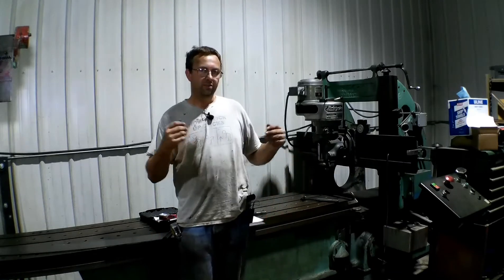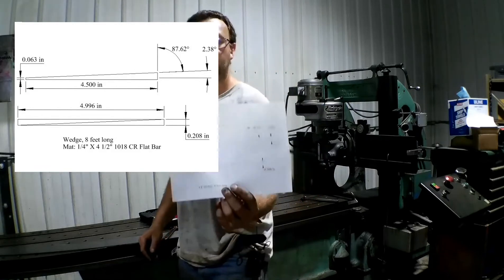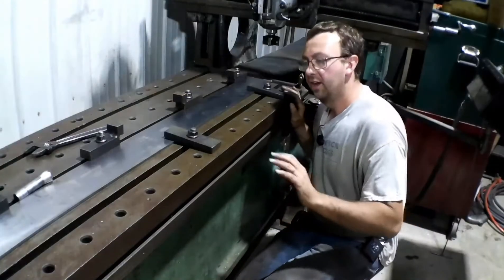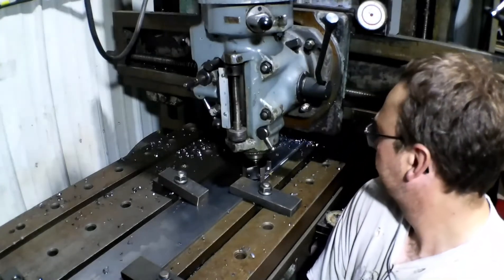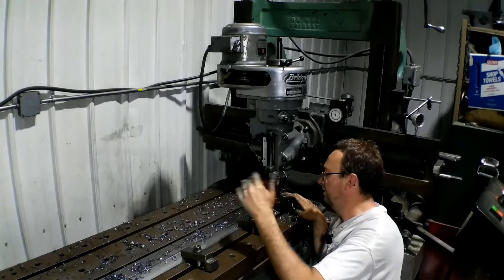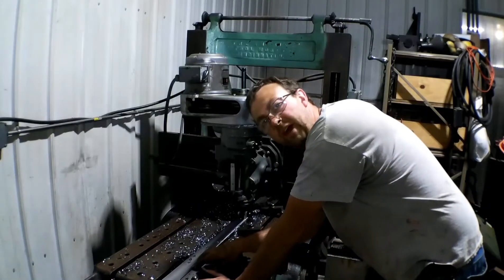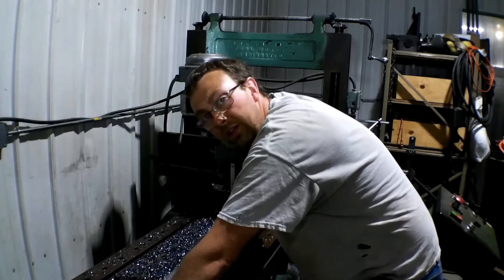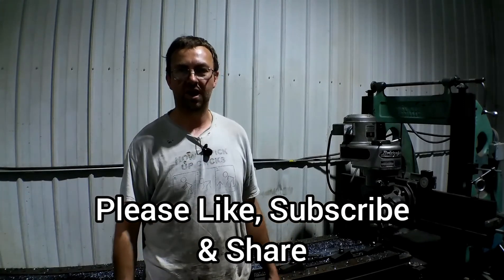Metal Planer Mill, Milling an 8 Foot Long Tapered Shim, long milling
Topper Machine LLC is the only shop in our area capable of machining long parts.  So, we get some interesting jobs because of it.  See how we set up and mill a 8 foot long tapered shim.

Done Right, The First Time